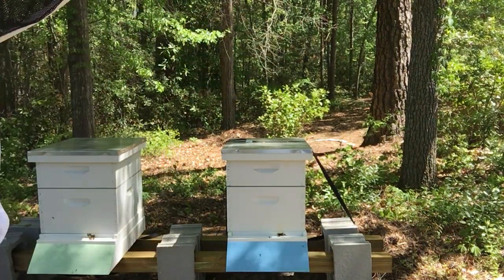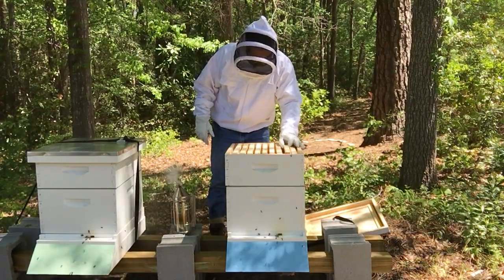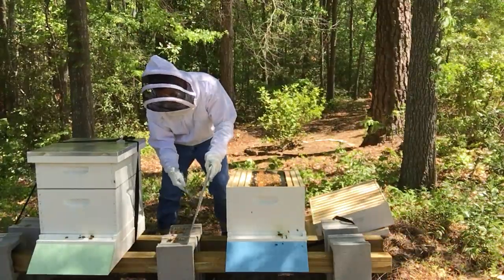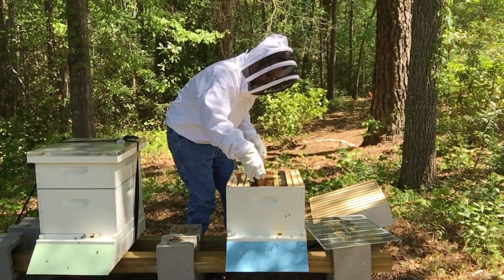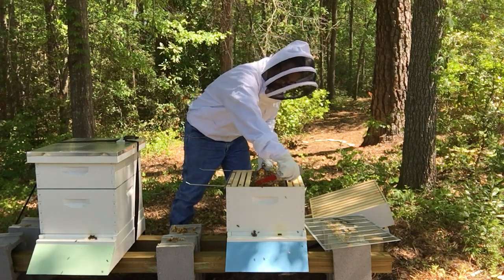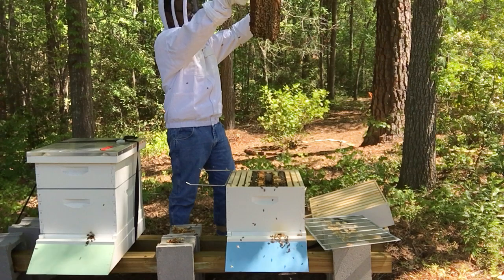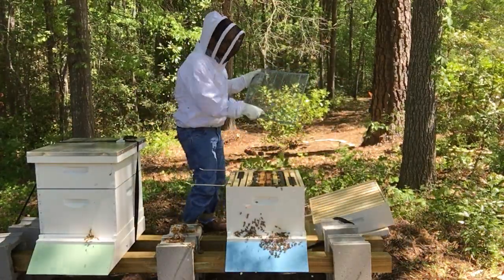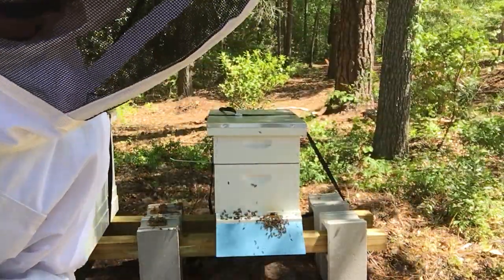Hive Inspection 2(4/21)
Inspection of hive #2. Clean up of burr comb as well as beetle management and what to expect during a general inspection.